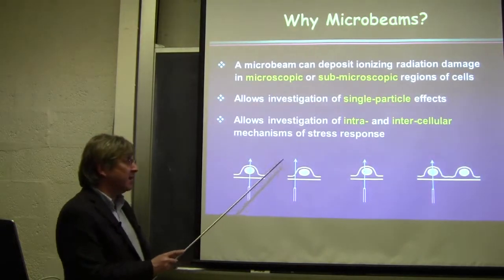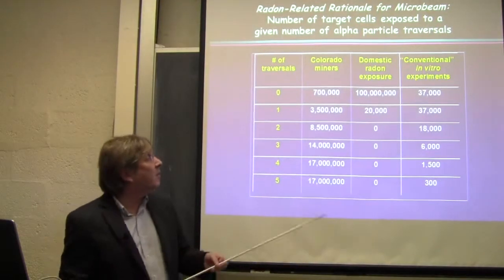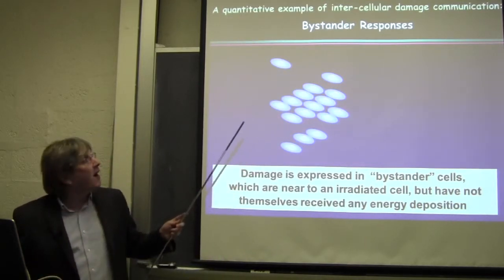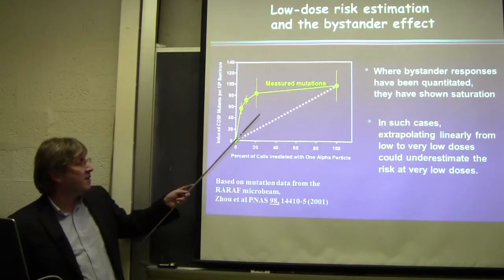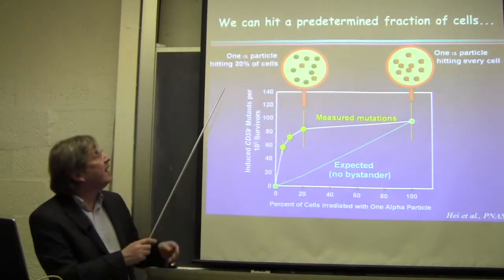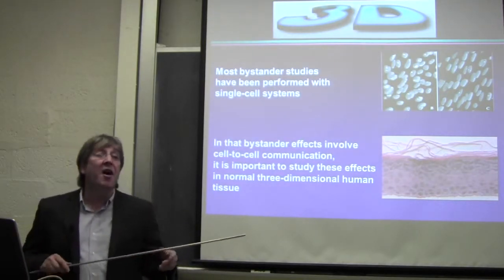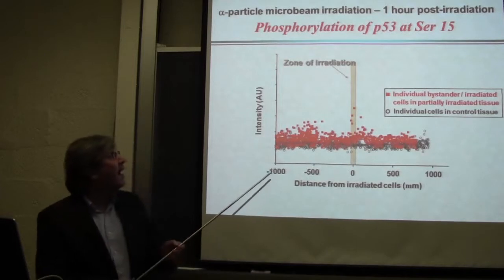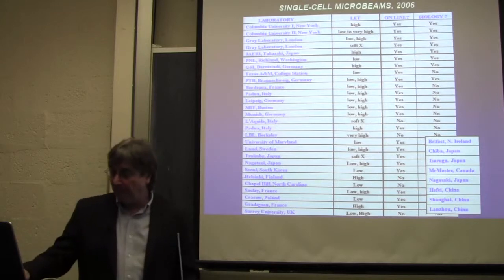David Brenner Why Microbeams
Part of the RARAF Microbeam Training Course.